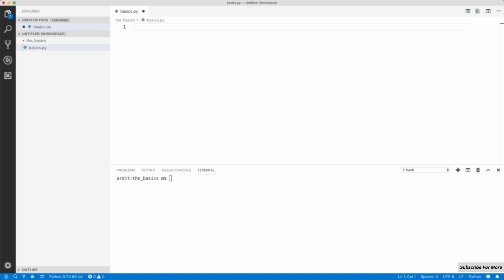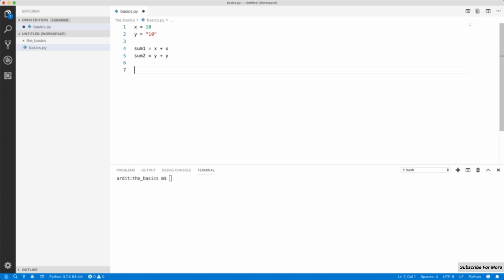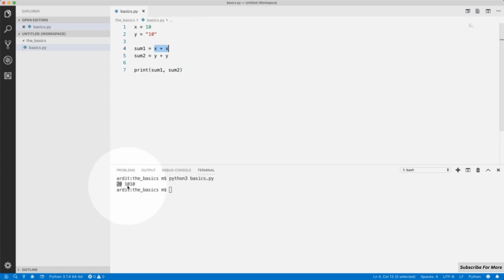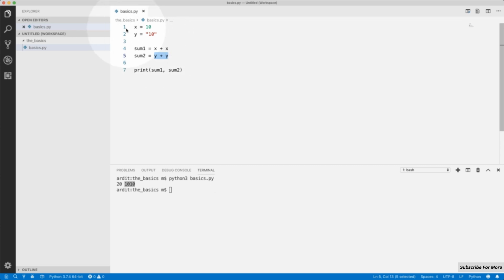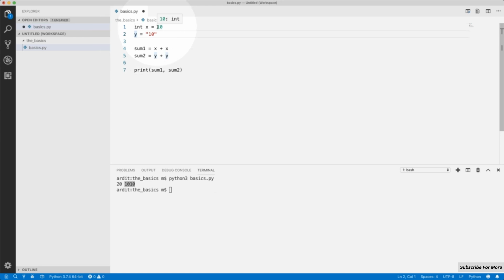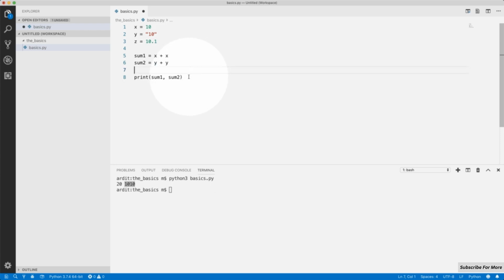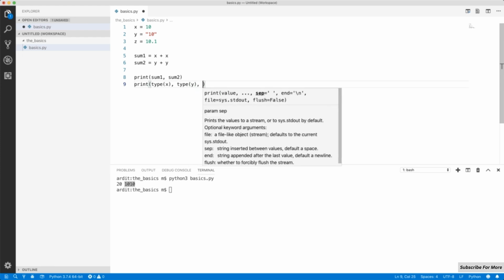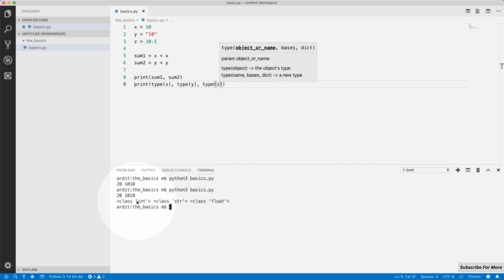Type Declaration in Python | Simple Types, Integers, Strings and Floats